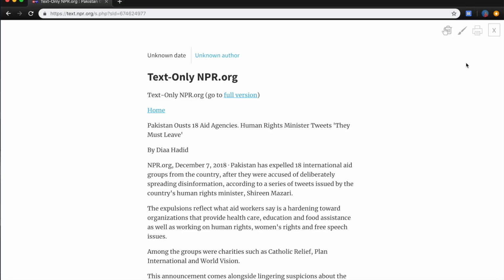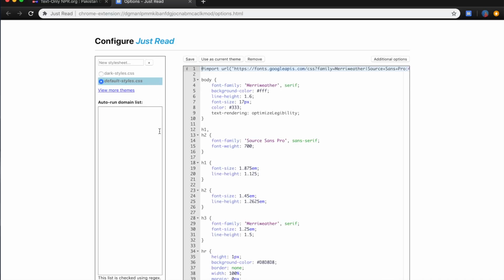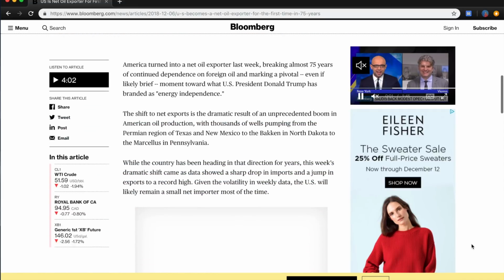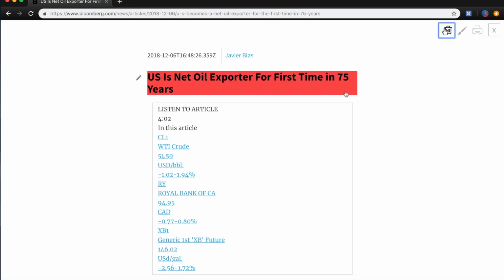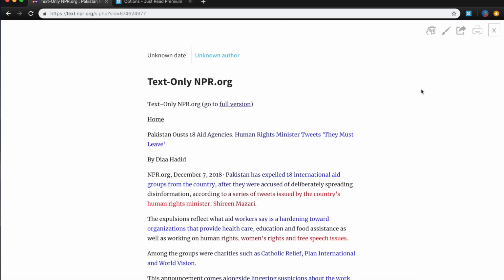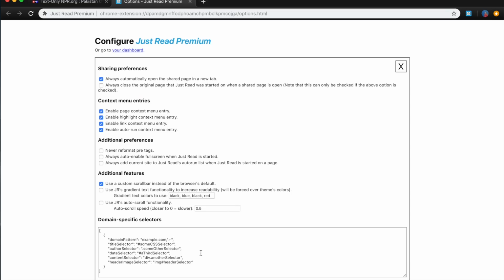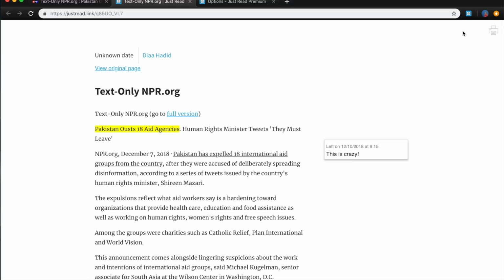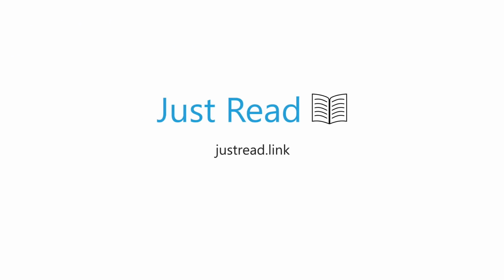Just Read reader extension (old)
Just Read makes it easy to view web articles in a more readable, attractive, and custom format - like a read mode, but better. It removes the distractions like ads, modals, and navigation from vision, letting the user just read the content.